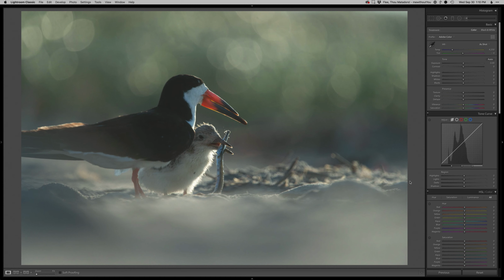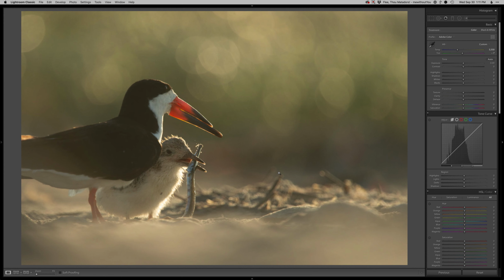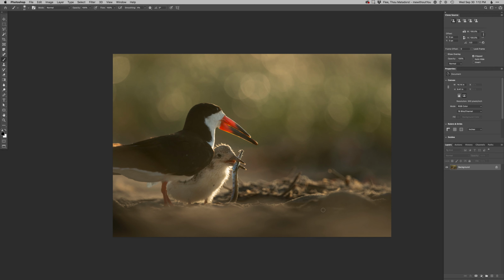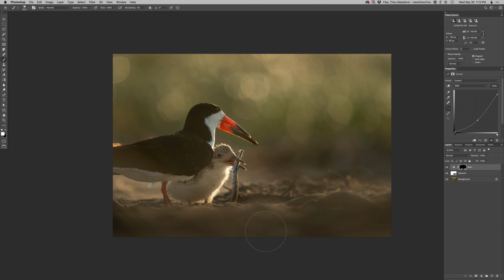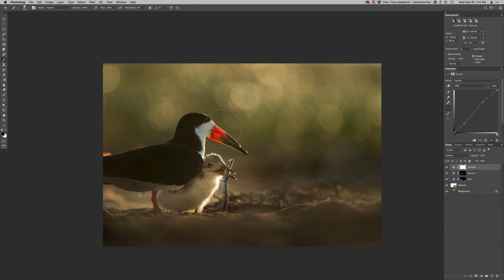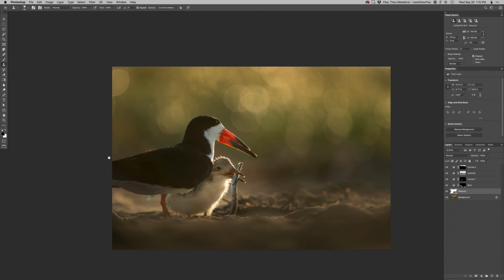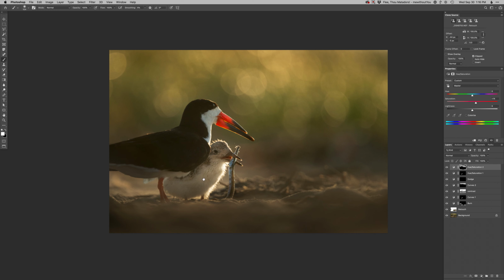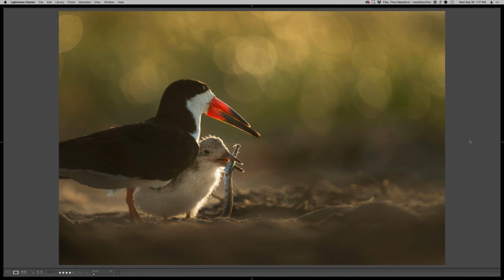Realtime Edit - Black Skimmer Chick and a Big Fish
Watch me edit this bird photo of a Black Skimmer chick eating a big fish in realtime using Adobe Lightroom and Photoshop.